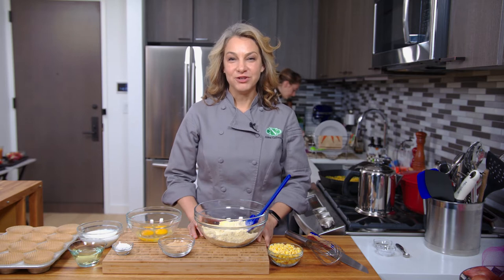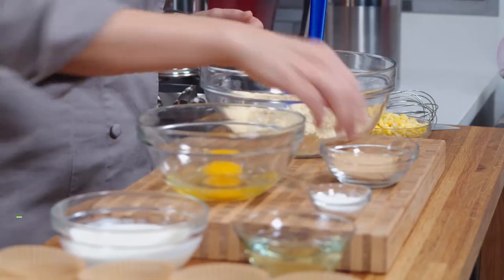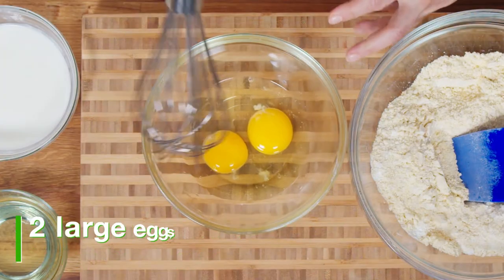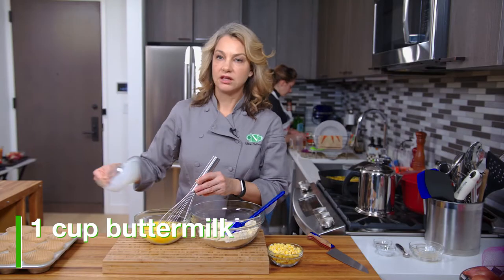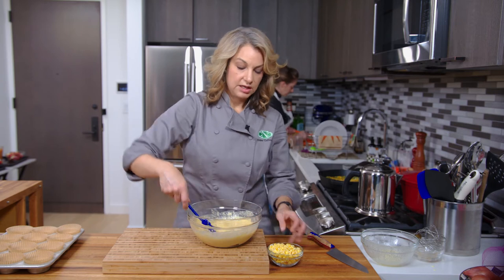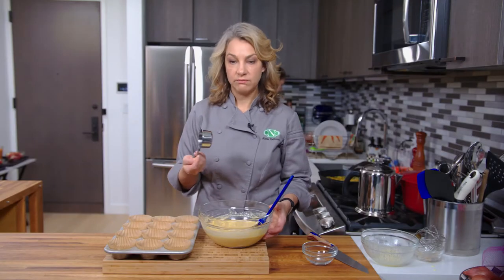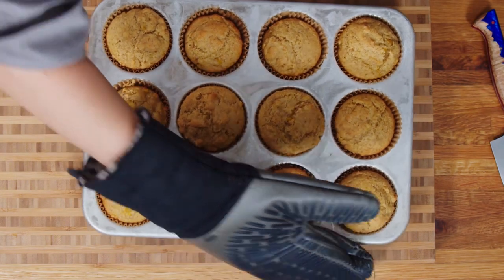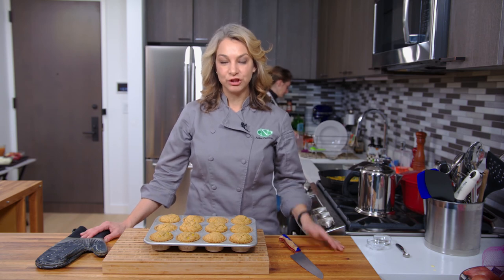The BEST Gluten-Free Corn Muffins You'll Ever Have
Upgrade your basic muffins with this gluten-free corn version. They are moist, flavorful and easy to make. Perfect as a healthy snack on the go.

🍽 Ingredients (12 muffins)
1 cup Gluten-Free All-Purpose Flour
1 cup yellow cornmeal
1⁄4 cup maple sugar
2 teaspoons baking powder
1⁄2 teaspoon baking soda
1⁄2 teaspoon kosher salt
2 large eggs, beaten
1⁄2 cup vegetable oil
1 cup buttermilk

More gluten-free recipes

Abbie